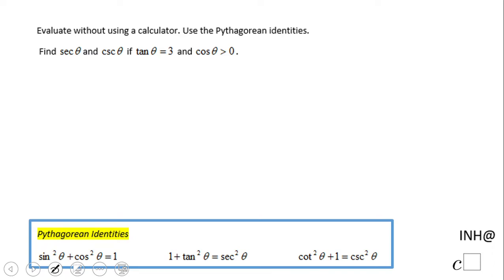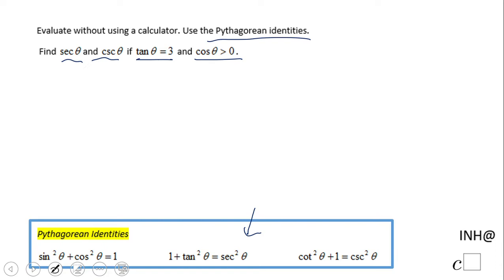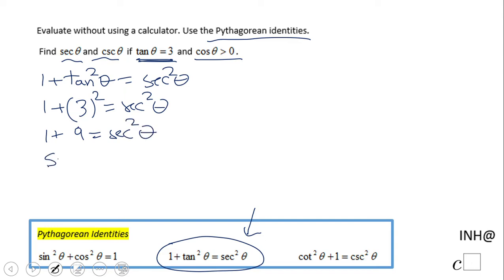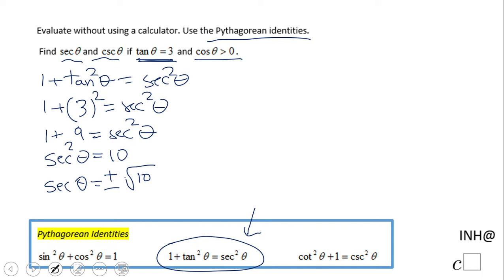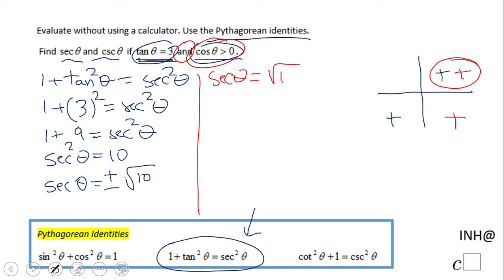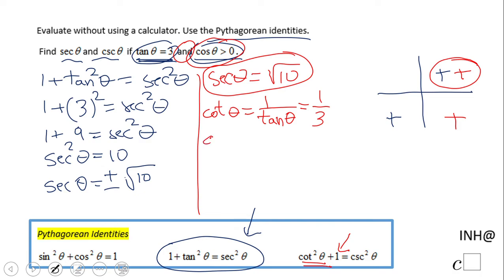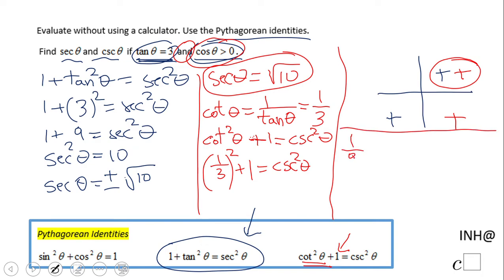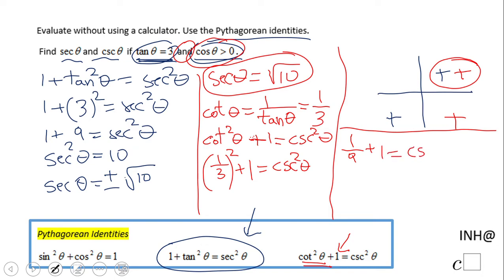INH: Trigonometry: Evaluating Trigonometric Functions #1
This example covers evaluating trigonometric functions using trigonometric identities.